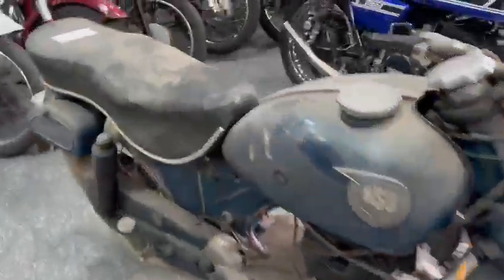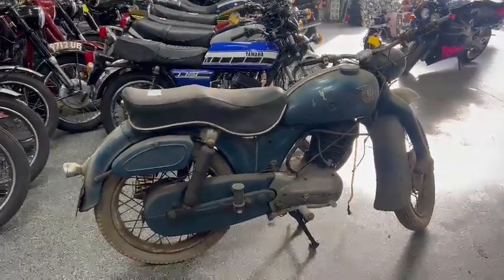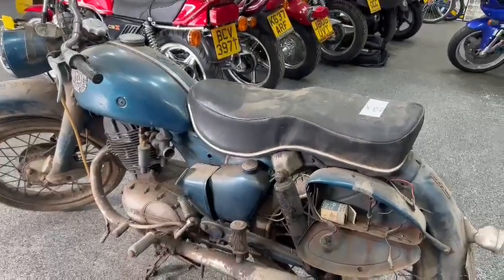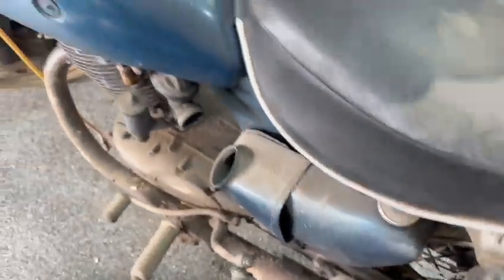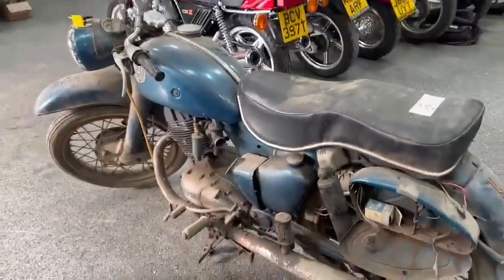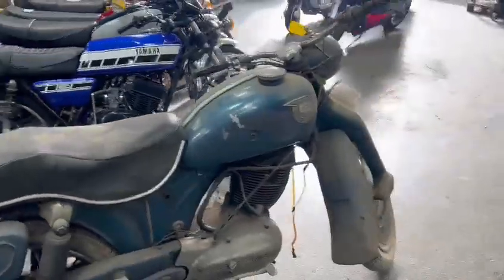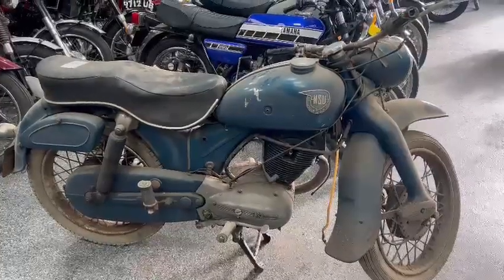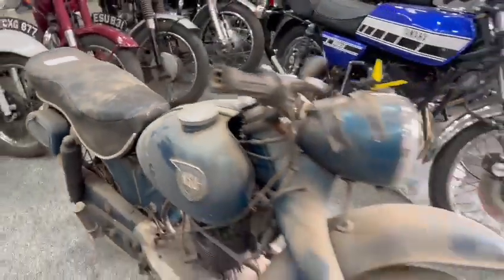1961 NSU SUPERMAX | MATHEWSONS CLASSIC CARS | 13 & 14 OCTOBER 2023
1961 NSU SUPERMAX | MATHEWSONS CLASSIC CARS | 13 & 14 OCTOBER 2023